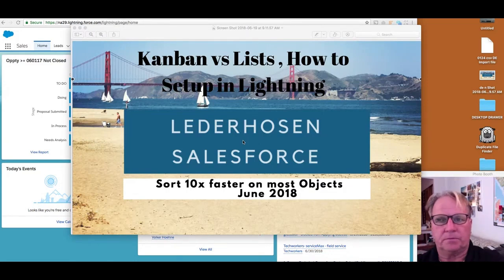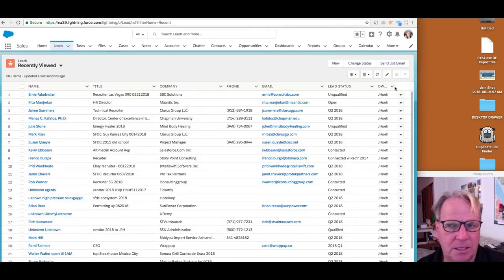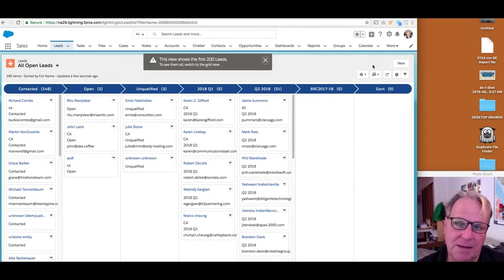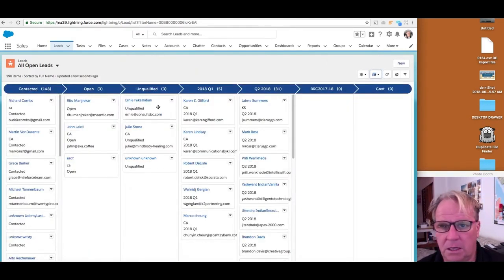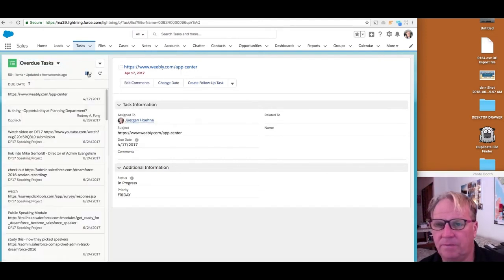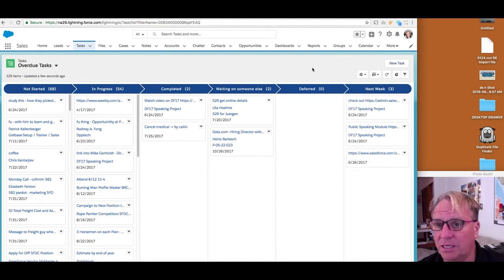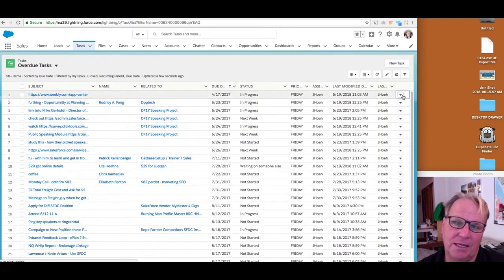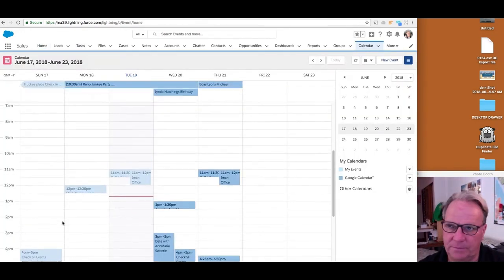Kanban vs List Views in Salesforce Lightning (How to Use Both Efficiently)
Learn how Kanban and List Views work in Salesforce Lightning and why Kanban can dramatically improve efficiency for pipeline and workflow management. This video breaks down use cases, differences, and when to use each view for better CRM productivity.

Juergen Hoehne, Salesforce Architect specializing in CRM, automation, and revenue systems, walks through practical insights for optimizing your Salesforce user experience and team performance.

b) Expanded SEO Version

Kanban vs List Views in Salesforce Lightning—what’s the difference, and why does it matter for efficiency?

In this video, you’ll learn how Kanban boards and List Views function inside Salesforce Lightning and how each can be used to improve visibility, pipeline tracking, and user productivity. Kanban provides a visual, drag-and-drop interface that helps teams manage records by stage, while List Views offer a more traditional, data-centric approach for filtering and bulk actions.

This walkthrough explains:

When to use Kanban vs List Views in real business scenarios
How Kanban improves workflow visibility and decision-making
How List Views support reporting, filtering, and data management
Practical considerations for CRM optimization and user adoption
Best practices for Salesforce Lightning interface efficiency

Created by Juergen Hoehne, Salesforce Architect focused on CRM systems, automation, and revenue operations, this content is designed for professionals, admins, and business leaders looking to optimize Salesforce usability and team performance.

This video explains the differences between Kanban and List Views in Salesforce Lightning and demonstrates how each can be used to manage records efficiently. It highlights when to use Kanban for visual workflow tracking versus List Views for structured data filtering and bulk operations. Viewers will understand how to choose the right view to improve productivity, pipeline visibility, and overall CRM usability.

Salesforce Lightning, Salesforce Kanban, Salesforce List View, Kanban vs List View, Salesforce tutorial, Salesforce UI, CRM optimization, Salesforce tips, Salesforce productivity
Lightning experience Salesforce
Salesforce pipeline management
Salesforce workflow
Salesforce demo
Salesforce features
Salesforce automation
RevOps Salesforce
Salesforce user experience
Salesforce efficiency
Kanban board CRM
Salesforce views
Salesforce reporting
CRM tools Salesforce
Salesforce navigation
Salesforce setup
Salesforce training
Salesforce for beginners
Salesforce optimization
Business process Salesforce